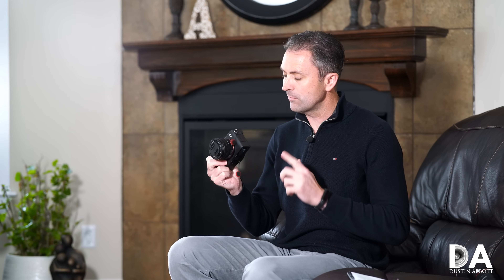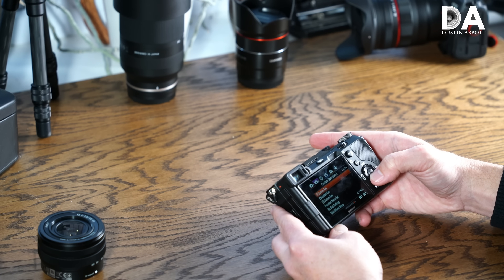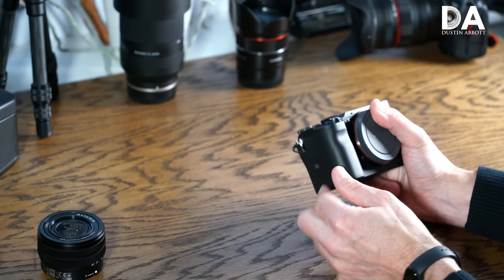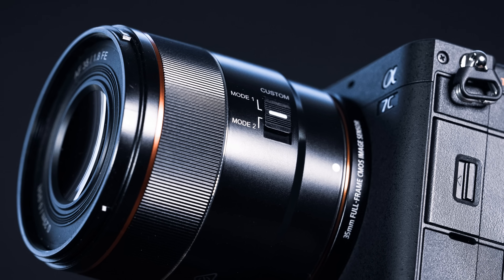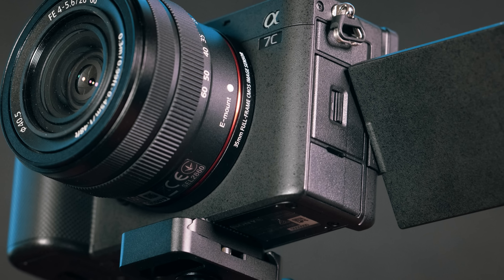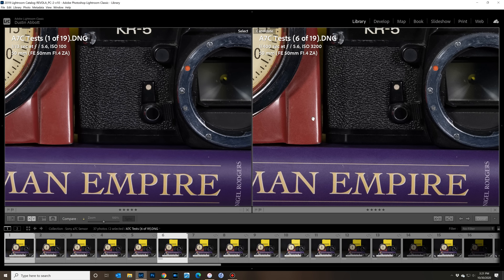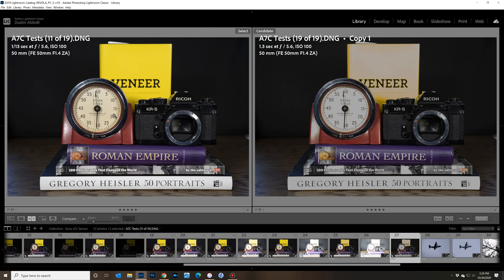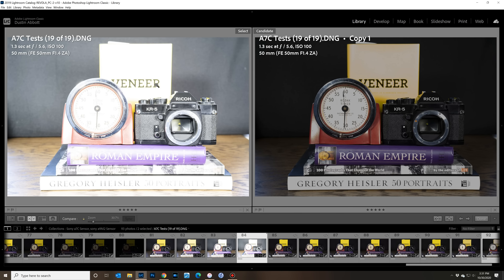Sony a7C Camera Definitive Review | 4K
New features 02:18 | IBIS Discussion 11:49 | Shutter and Burst Mode 14:28 | Focus System 18:05 | Sensor Performance 21:52 | Conclusion and Alternatives 30:21 | Video Sponsored by Ridge Wallet Use Code “DUSTIN” for 10% off your order | Read the Text Review | Purchase a Sony a7C @ B&H Photo | Amazon | Camera Canada | Amazon Canada | Amazon UK | Amazon Germany | Ebay

Purchase the Sony a73 at B&H Photo | Amazon | Amazon Canada | Amazon UK | Ebay | Amazon.de

Purchase the Sony a7RIV @ B&H Photo | Amazon | Camera Canada | Amazon Canada | Amazon UK | Amazon Germany | Ebay

My filming setup: Sony a7R III: B&H Photo Camera Canada or Amazon | or | Sony a9 @ B&H Photo Camera Canada or Amazon